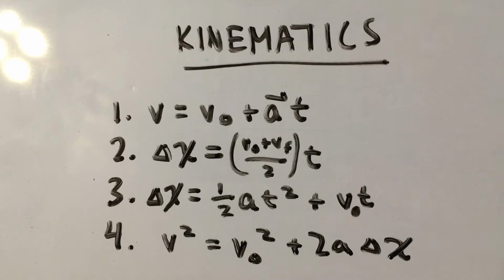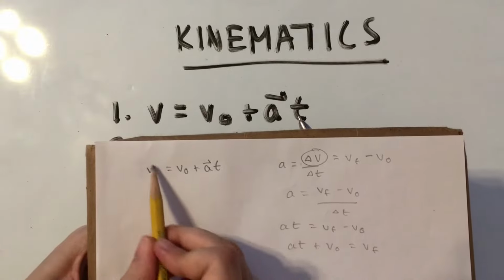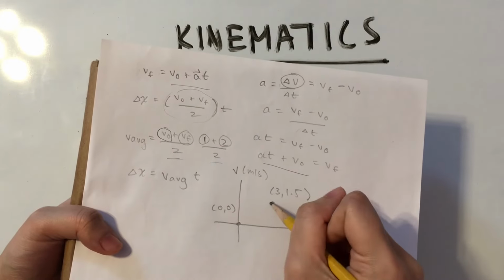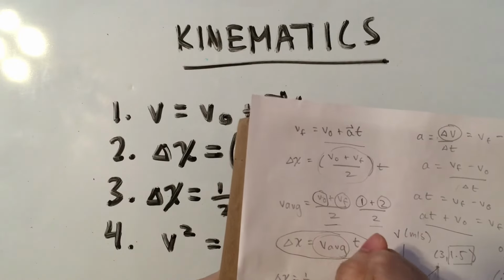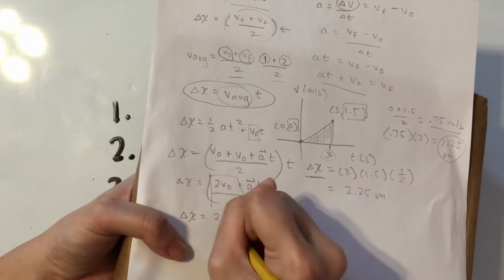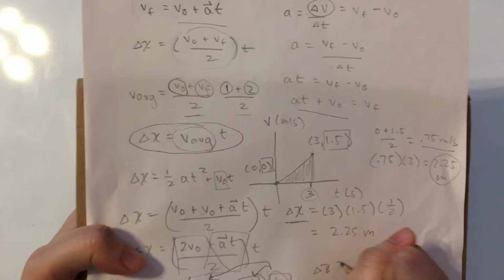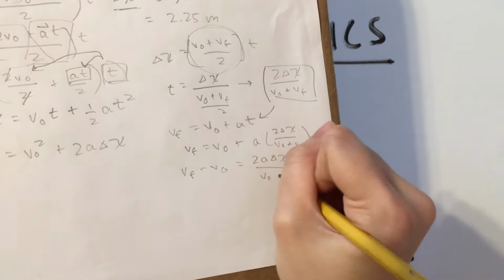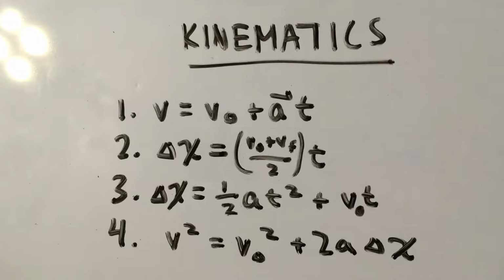How to Remember/Derive the Kinematics Equations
An explanation of the kinematics equations that can be applied to AP Physics and other physics courses.